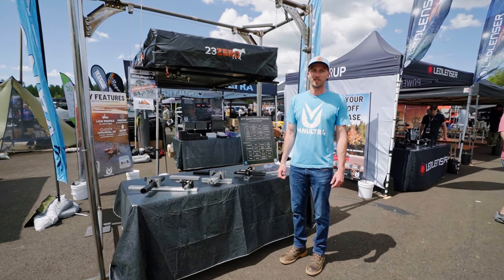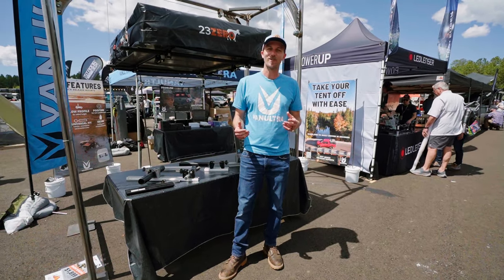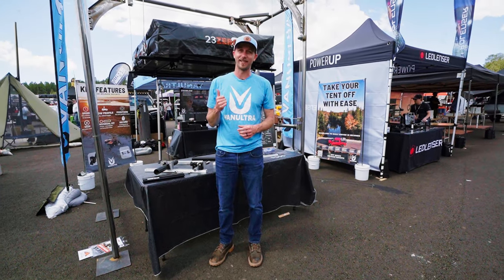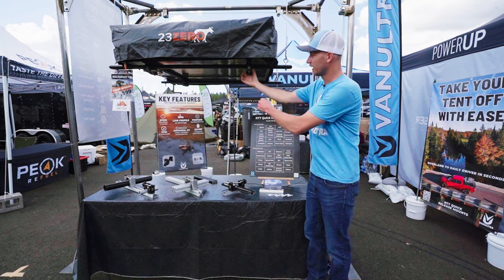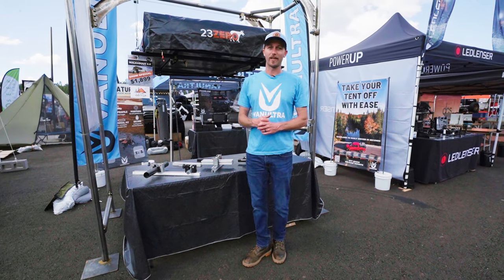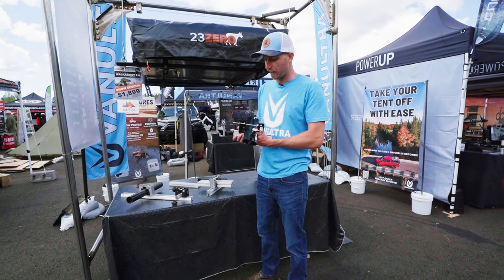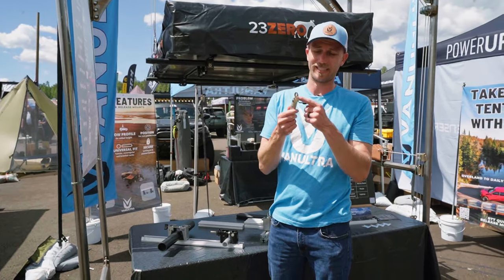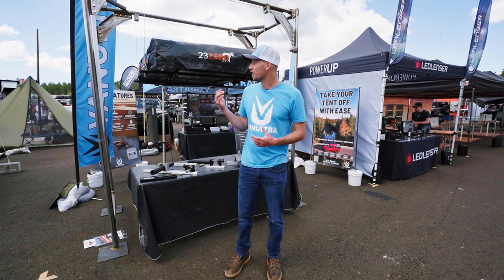Roof Top Tent Quick Release Mounts - Vanultra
See Vanultra and their Rooftop tent Quick release mounts from Overland Expo 2023

Protect your overland investment. Lock your rooftop tent and keep would-be thieves at bay with one or more traditional-style locking rooftop tent mounts.

THE PROBLEM – Thieves steal rooftop tents
Roof-top tents are a pricey investment, enabling adventure, exploration, and special experiences with loved ones.  Sadly, thieves seek to benefit from the fruits of your hard work. RTTs are stolen from vehicles and resold on used marketplaces. Without serial numbers and traceability, recovering from a loss will result in many phone calls with your car insurance agent for a settlement.

THE SOLUTION – Vanultra Locking Roof Top Tent Mount
Be proactive, not reactive. Prevent thieves from stealing your fun, force them to move on, and keep away from your vehicle with the security and protection offered by Vanultra.

Product key features:
-Protection – locking pin shields M8 lock nuts preventing unauthorized removal
-Low profile – no height added to the tent
-Compatible with most racks – round, tubular, rectangular, and brand specific load bars
-Strength – edge flange supports the base mount and prevents it from bending into an arc
-Fit – two size widths available with slotted holes to enable a clean and professional style